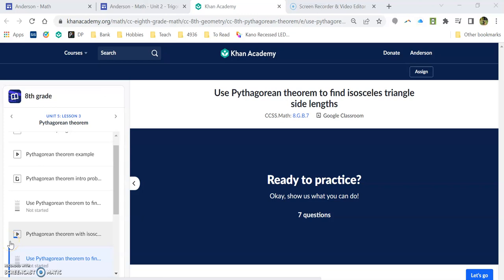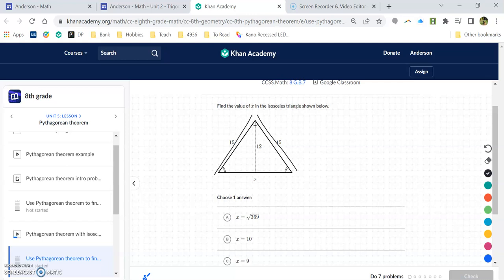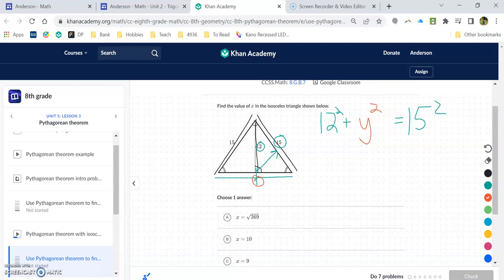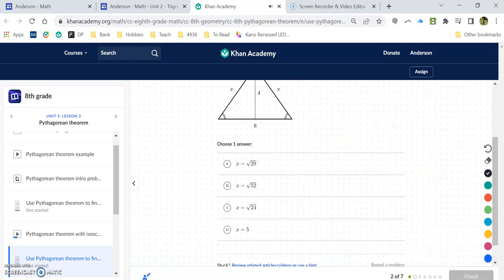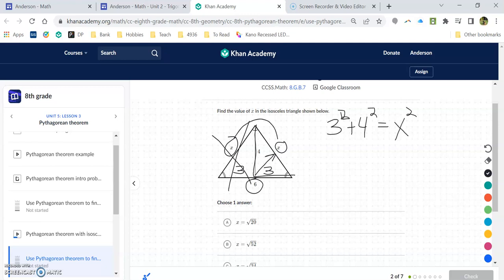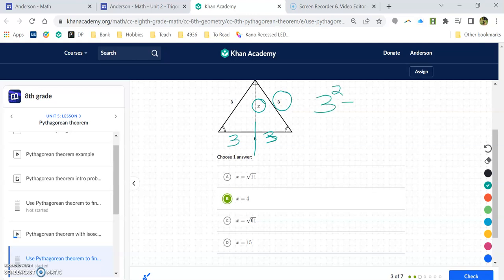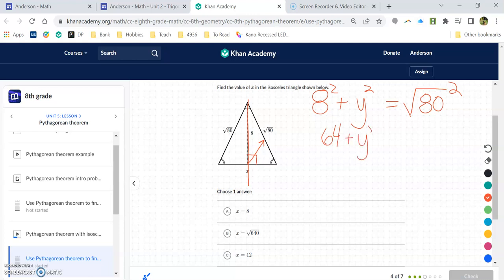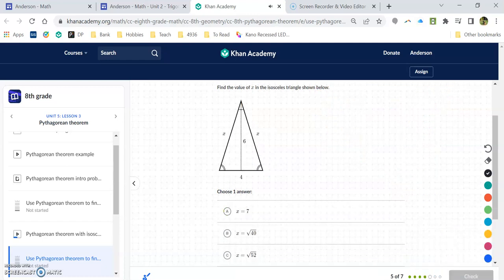Unit 2 Use Pythagorean theorem to find isosceles trianges side lengths